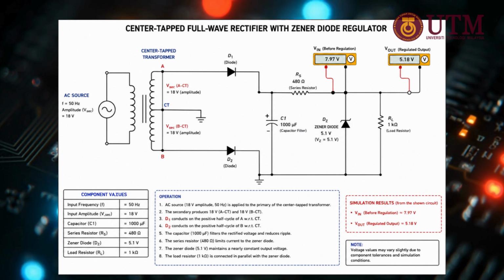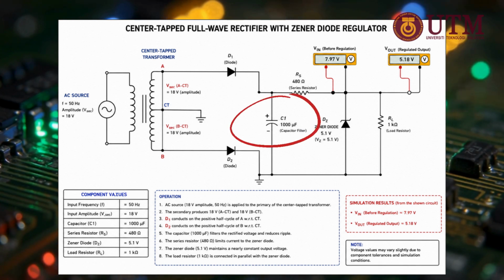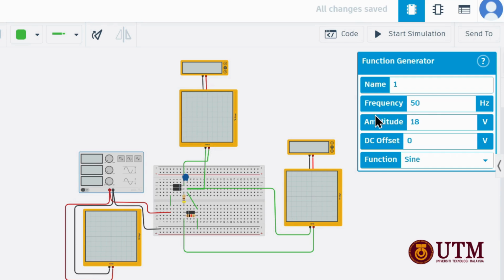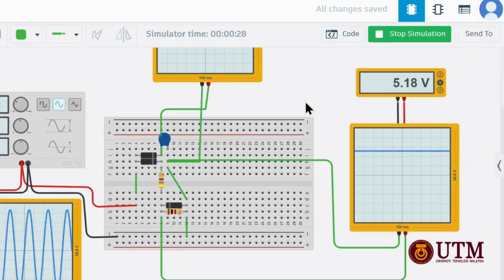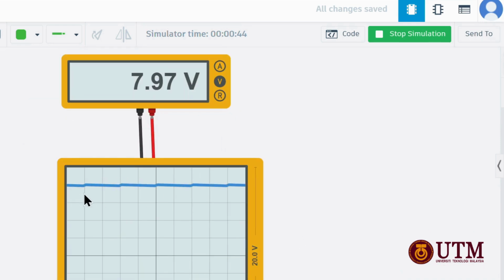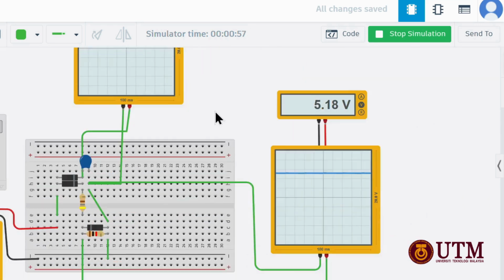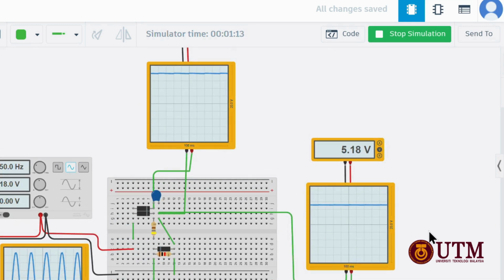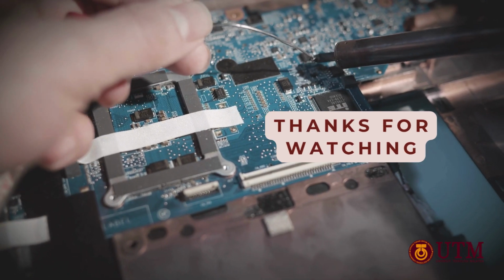SKEE 1073 Assignment Group 4 Section 16 (2026) Full Wave Center-tapped rectifier with zener diode